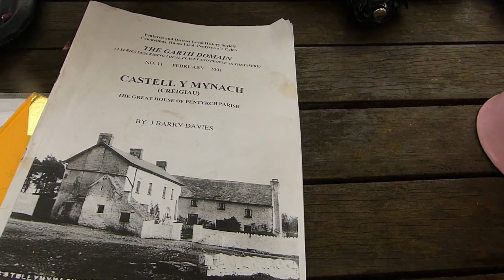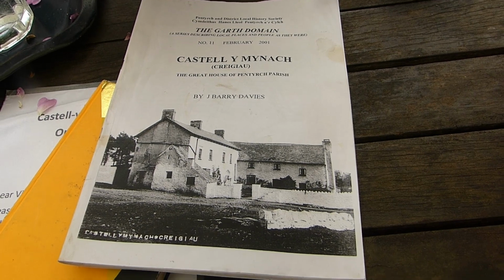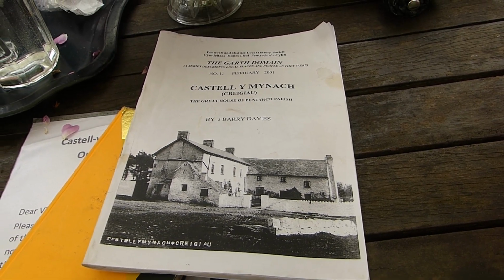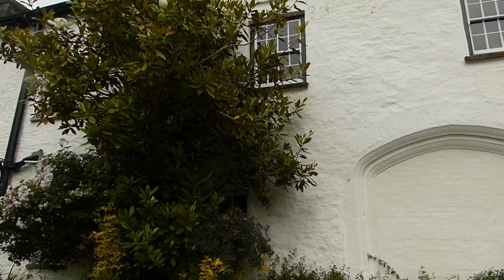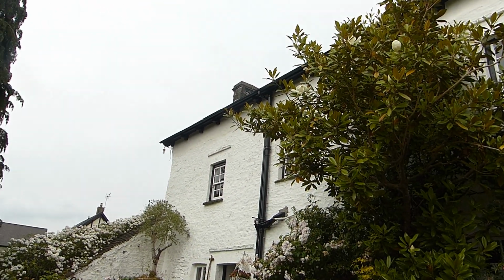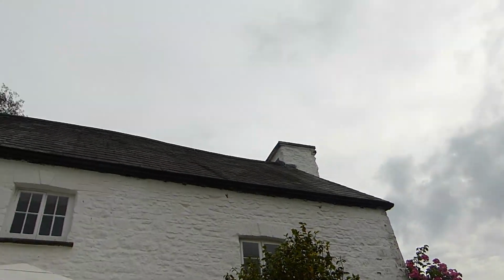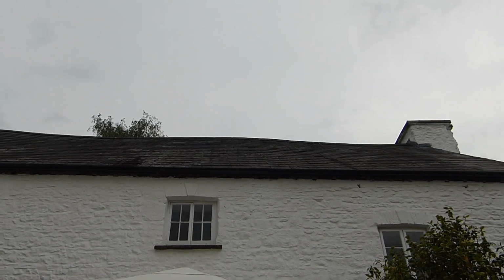Tudor Farm Creigiau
A short video on the history of the c1400 Farmhouse in the centre of Creigiau Village as given by the current owner.